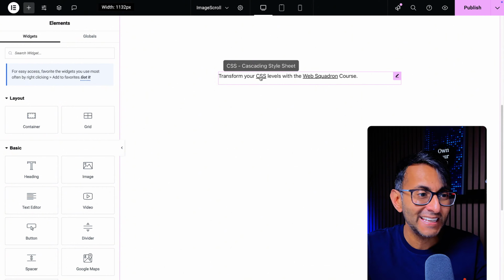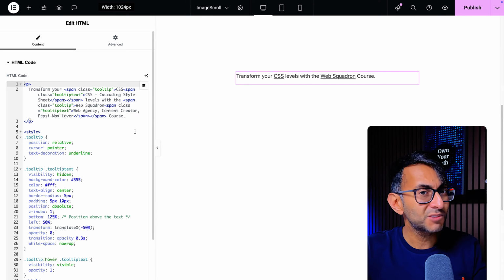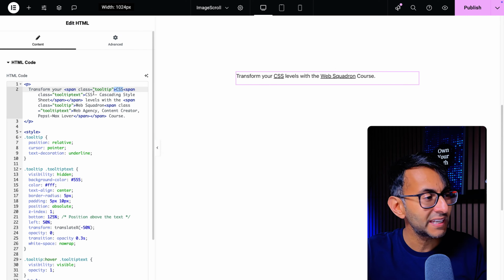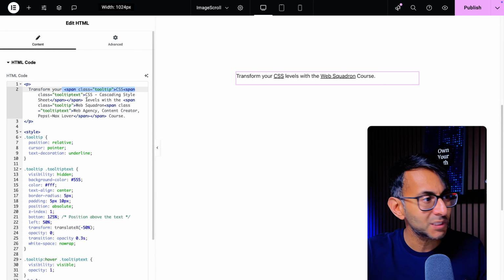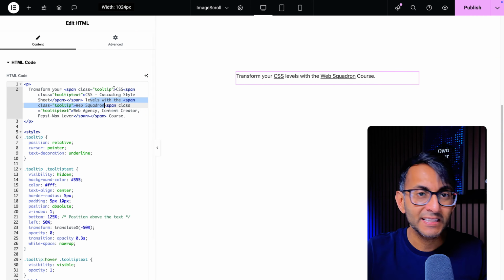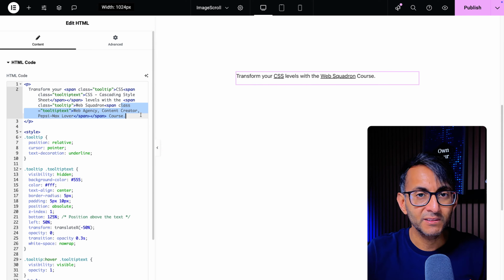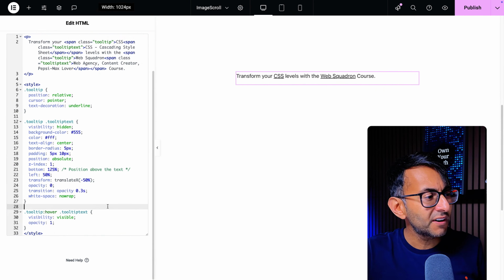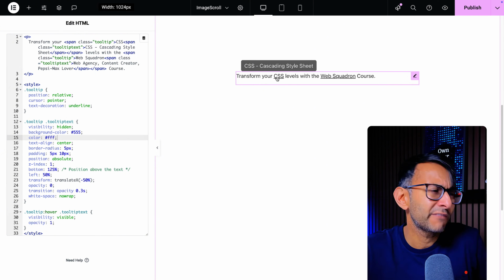Tooltips on Hover - HTML + CSS